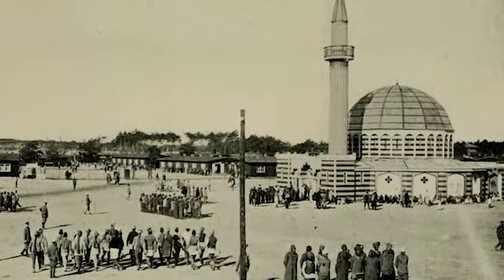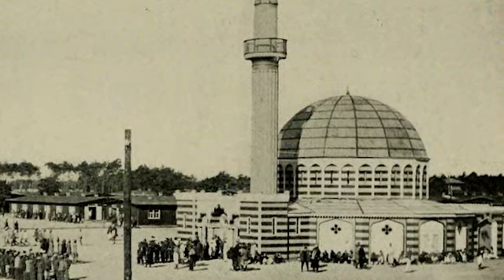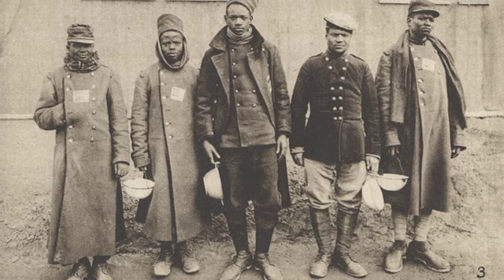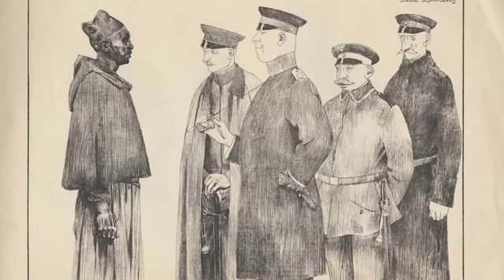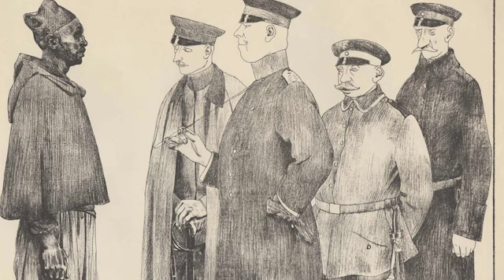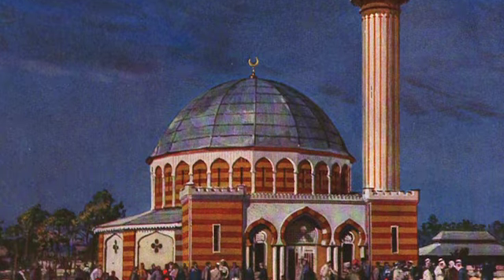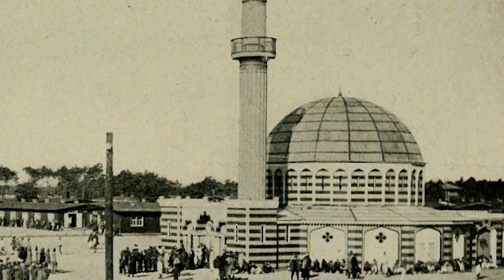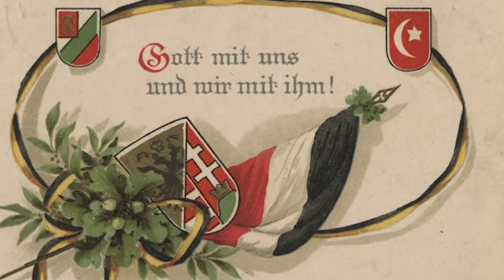A mosque in a POW camp? WWI Museum and Memorial launches new online exhibit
In 1915 – as part of its new alliance with the Ottoman Empire – Germany built the Halbmondlager Prisoner of War camp during World War I. The camp was “home” to soldiers of diverse militaries, nationalities, ethnicities and languages. They all had one thing in common ... their Muslim faith. Watch this video for details.